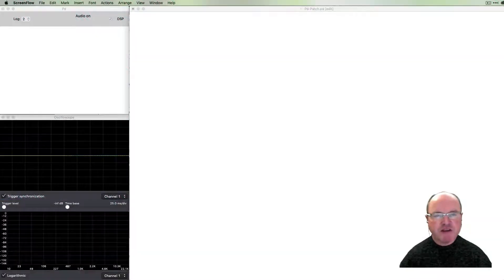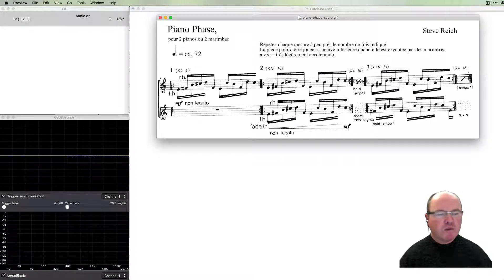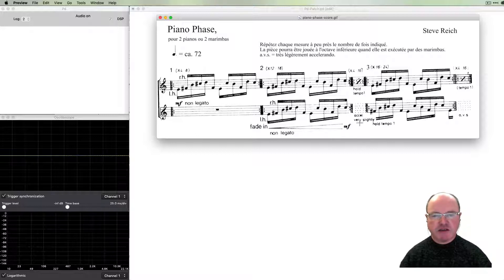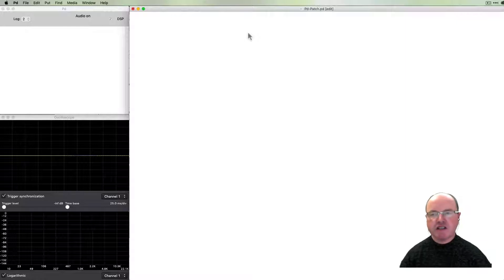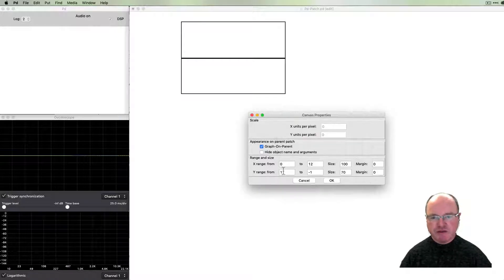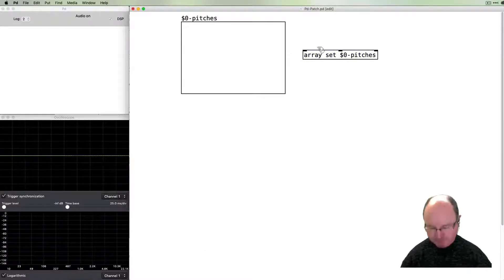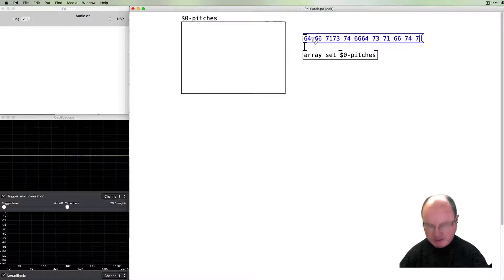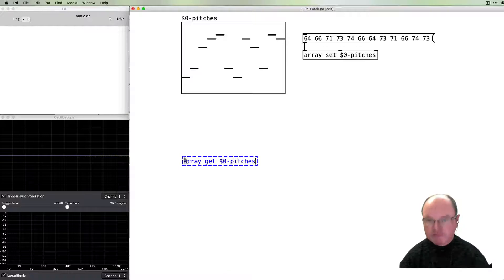33. Phasing in Pure Data